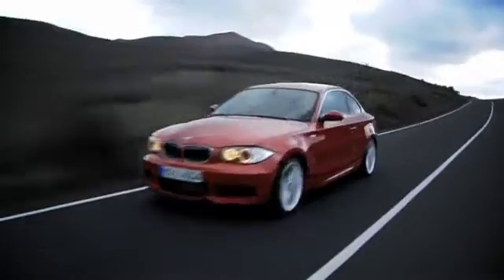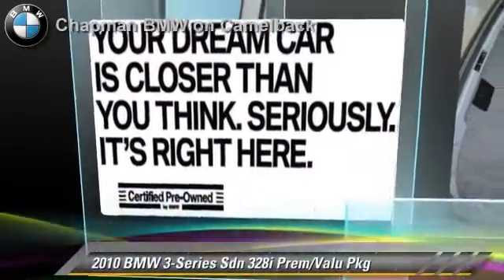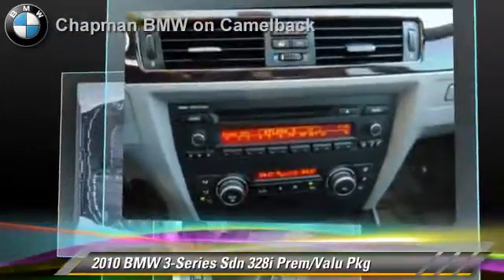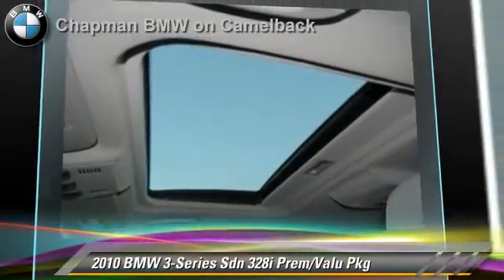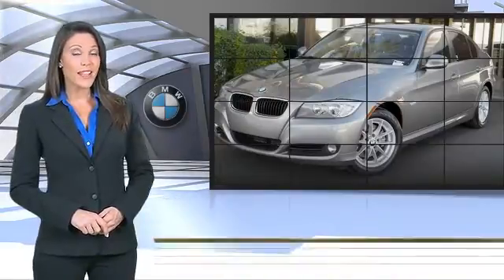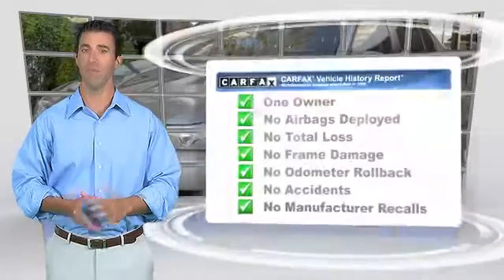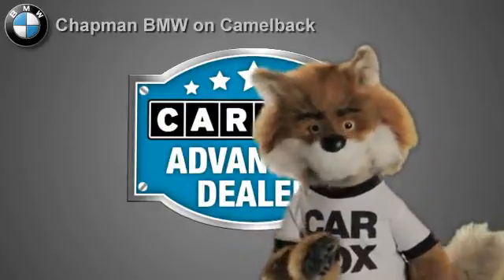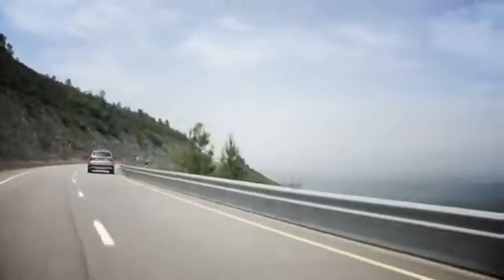Chapman BMW on Camelback, Phoenix AZ 85014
[DFIN:2:2623723:I:9DABA8F2:0856cde210b952f568dbfbc30ead30c3]